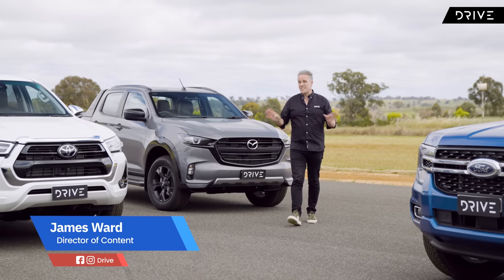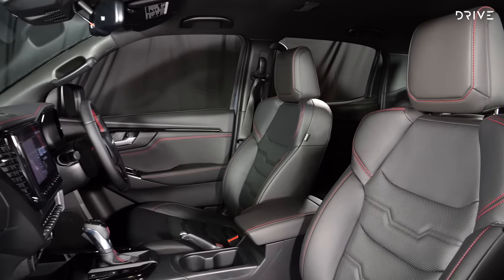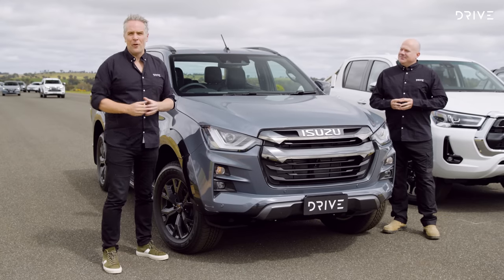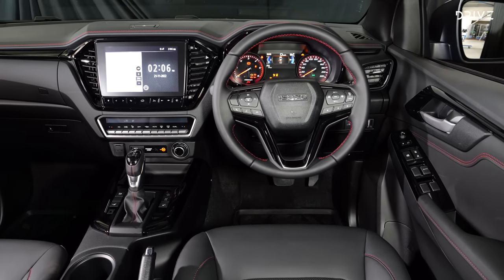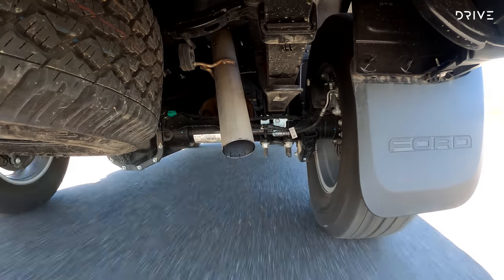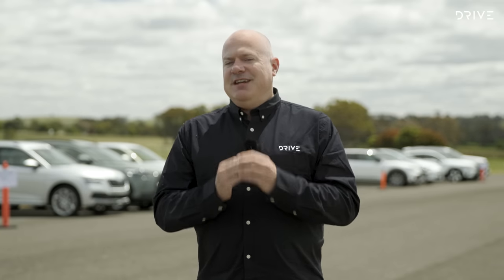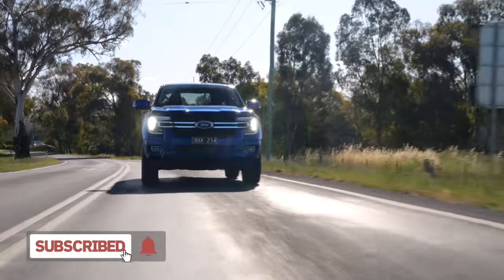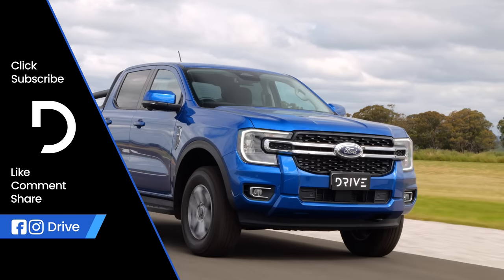2023 Best Dual-cab Ute | Hilux, Ranger, D-Max, BT-50 | Drive.com.au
These are one of Australia's most popular vehicle types because the once humble workhorse has become a desirable icon of its own. We put four of the best options under the microscope to see which is best.

00:00 Introduction
01:02 Mazda BT-50
02:16 Toyota Hilux
03:49 Isuzu D-Max
04:40 Ford Ranger
06:09 Performance Times
06:42 Winner is
07:19 Judges comments
07:45 Interior
08:22 2nd Row
08:35 Tray
09:04 Driving